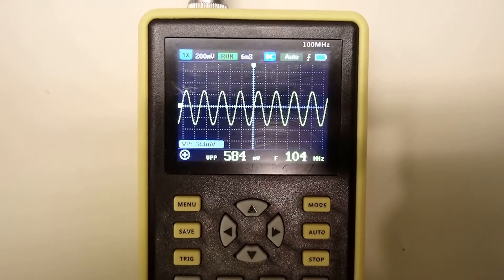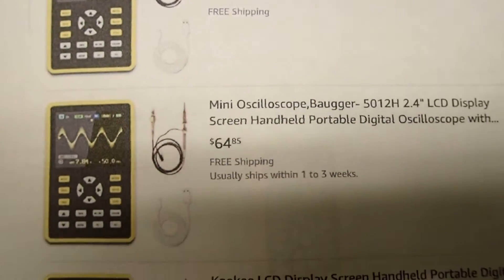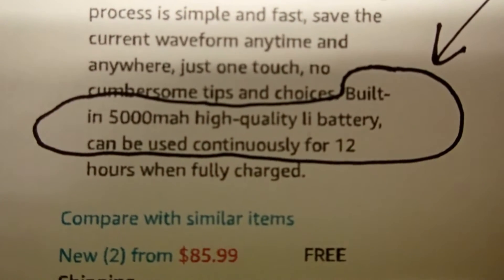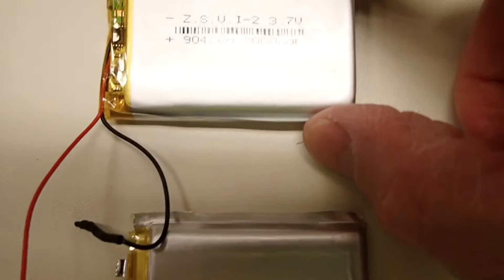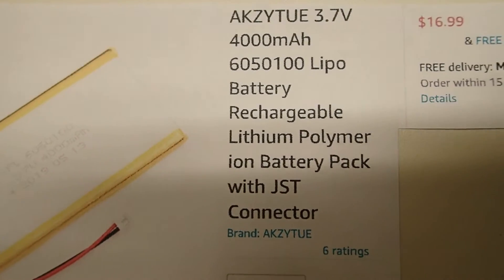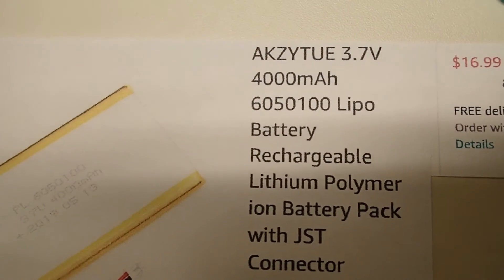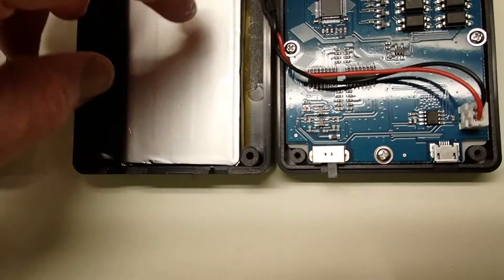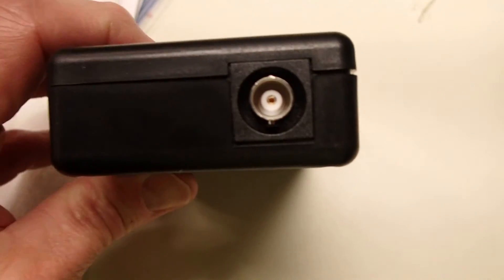5012h Mini 100 MHZ oscilloscope upgrade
In this video I upgrade the internal LIPO battery from a 3000 MAH to a 4000 MAH battery